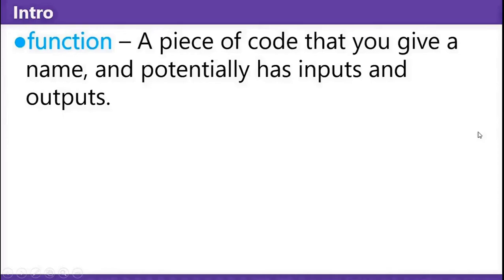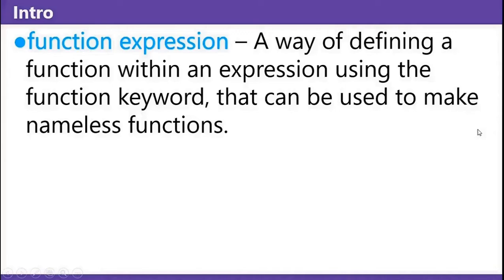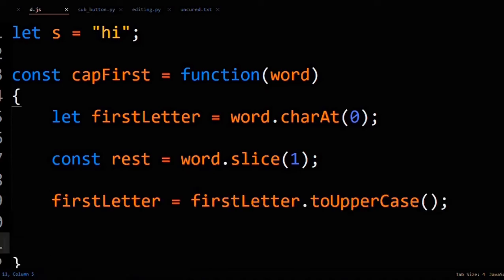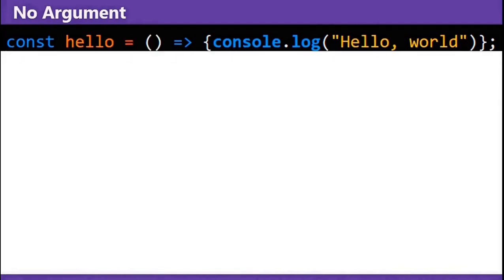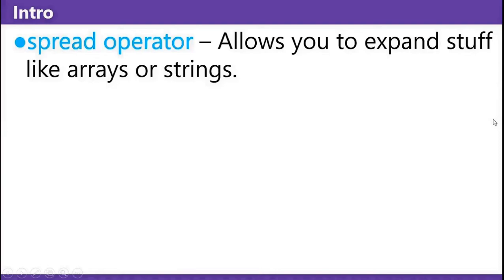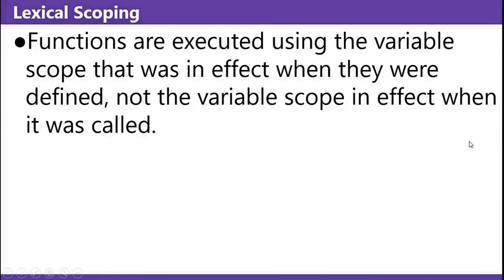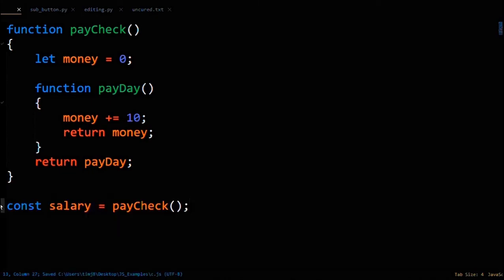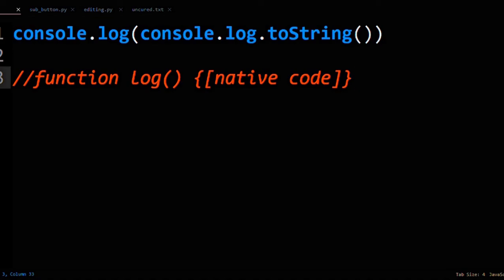JavaScript Function in 9 mins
This video covers many different aspects of the function in JavaScript. It starts off by answering what is a function in JavaScript. Then in covers function expressions. It goes on to cover the JavaScript arrow function. Later it talks about how the spread operator works with functions. One of the last big topics it covers is the JavaScript closure. Finally, it covers the JavaScript function toString, which converts a function to a string, meaning if it's available and not hidden, you can see a function's source code with this function.

Table Of Contents:
0:00 - What Is Function In JavaScript
1:09 - JavaScript Function Expressions
2:48 - JavaScript Arrow Function
4:37 - Spread Operator For Functions
5:12 - JavaScript Closure
7:42 - JavaScript Function toString